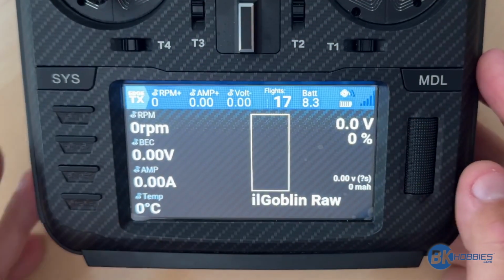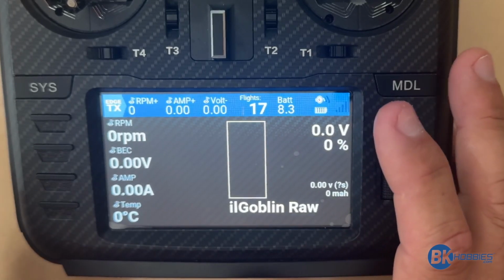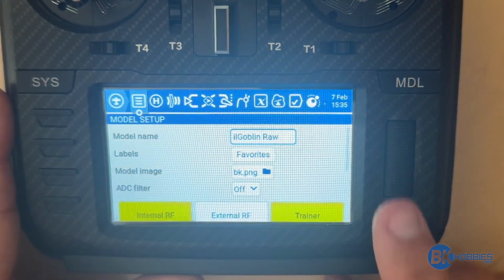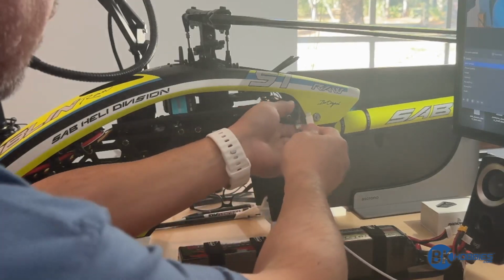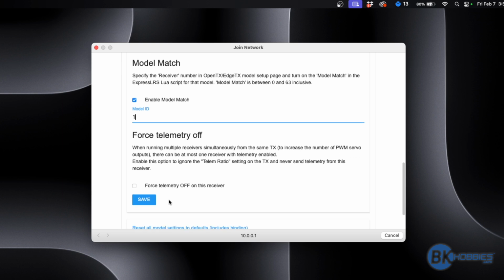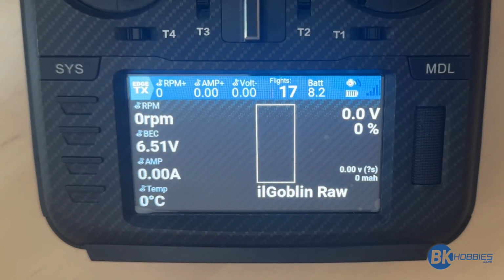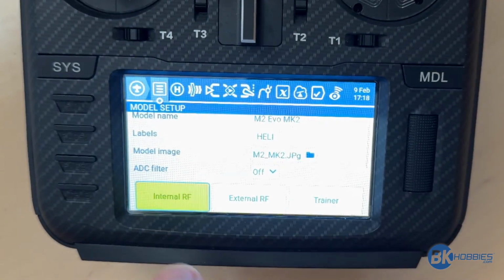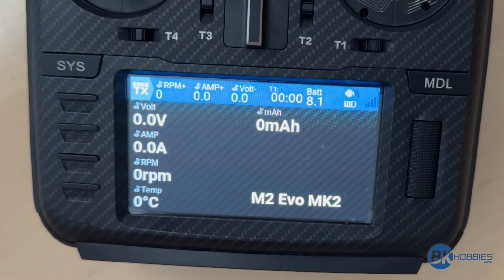ELRS Model Match Explained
Another video that is part of my "open source EdgeTX, ELRS & RF series". In this video I explain model match and if this is something you could benefit from.